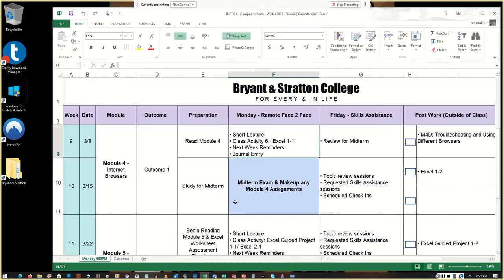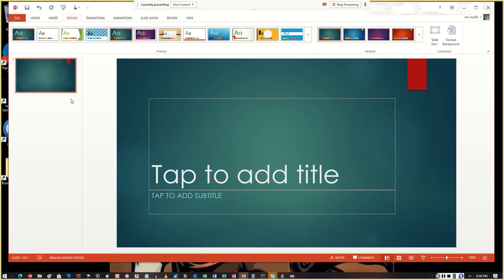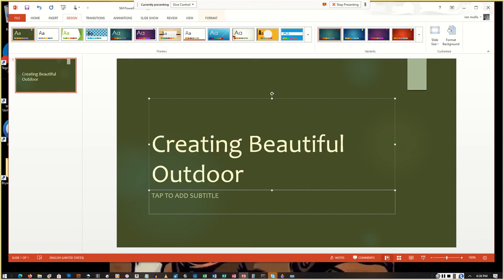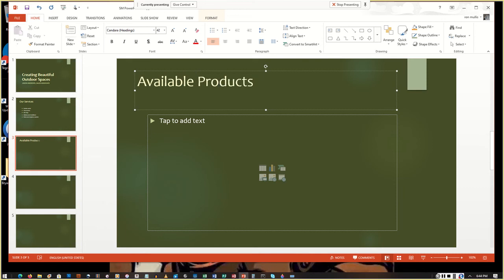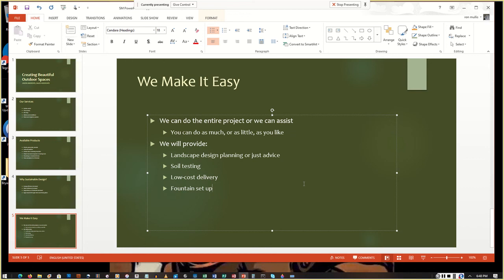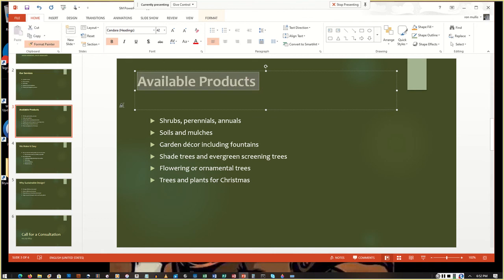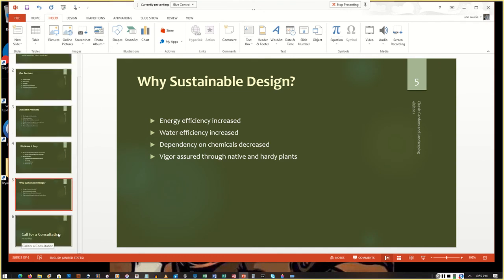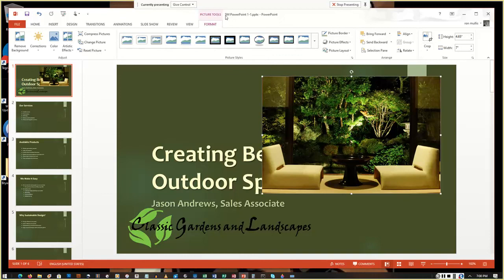INFT124 - Computing Skills - PowerPoint Guided Project 1-1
Skills covered in this project:
- create a new presentation using a theme
- change them colors and background style
- change theme fonts
- add slides
- change font size
- rearrange slides
- use the format painter
- insert a footer
- check spelling
- adjust placeholder position
- insert, align and resize a picture
- save a presentation